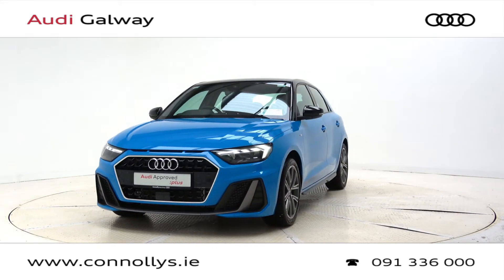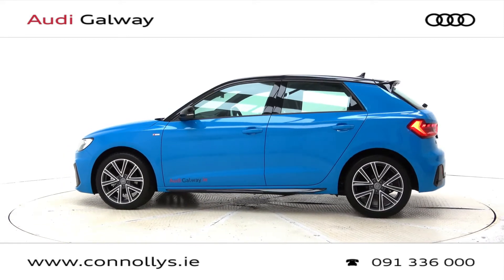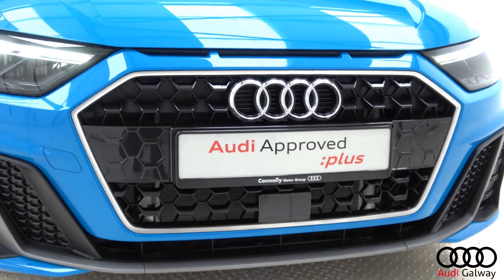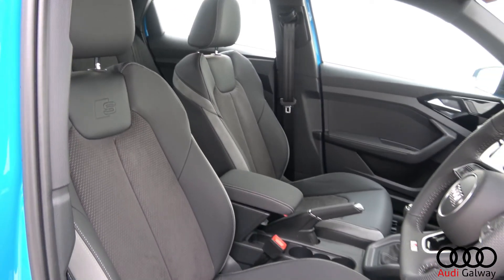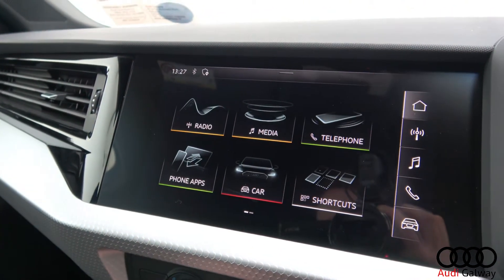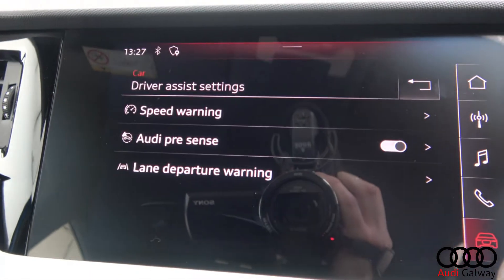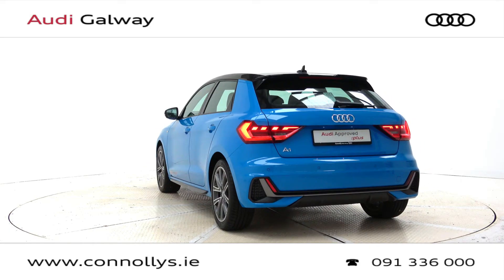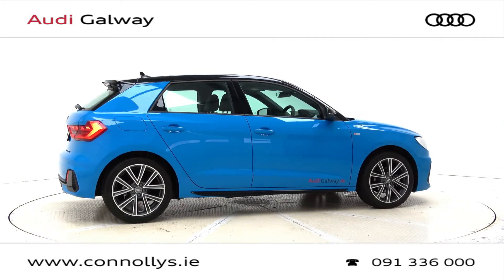CMG AUDI GALWAY: 2020 A1 S LINE SPORTBACK TURBO BLUE 201G2273